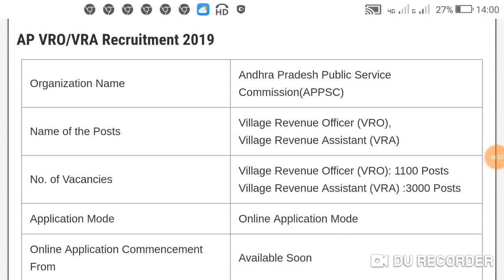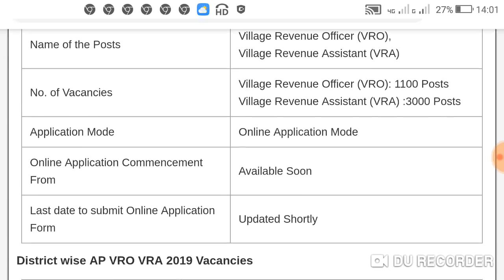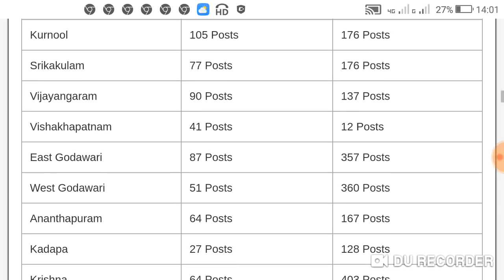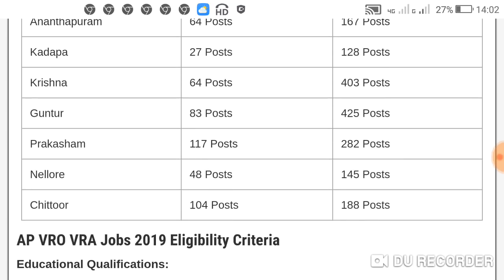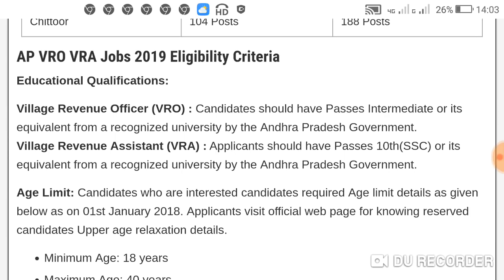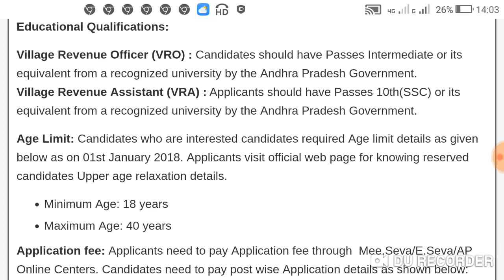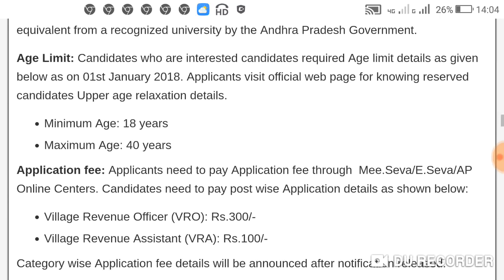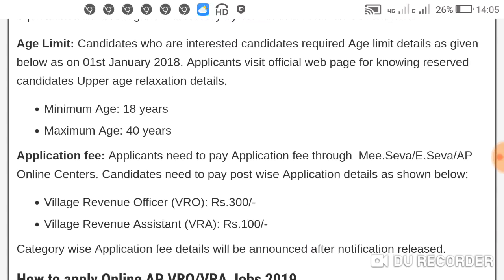APPSC VRO VRA NOTIFICATION 2019 ( any doubt see description) ANDHRAPRADESH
appsc bro vra stall bus reference books english medium telugu medium books

EVENT

Dates (Tentative )

Announcement of Notification

February 2019

Online Application starts on

February 2019

Last Date for Apply Online

February 2019

Online Application Correction period

Soon

AP VRO Hall Ticket 2019Availability

1 week before the exam

AP VRO VRA Exam Date 2019

April 2019

AP VRO Result 2019Announcement

Soon

Posting Orders

Soon

AP VRO VRA Apply Online 2019 / How to Apply AP VRO VRA 2019 :

1. Log on to official website i.e.

2. Click on the link of Andhra Pradesh AP VRO VRA  Recruitment 2019 Notification Link.

3. Click on AP VRO/VRA Online Application From 2019 and fill up with correct information of the Candidate.

4. Upload the Candidates Signature, Photos in require format.

5. Pay the Online Application Fees

6. Click on the submit button and take print out of the application for further reference.